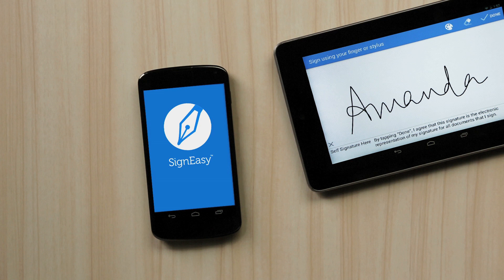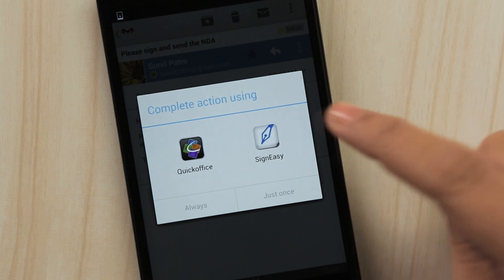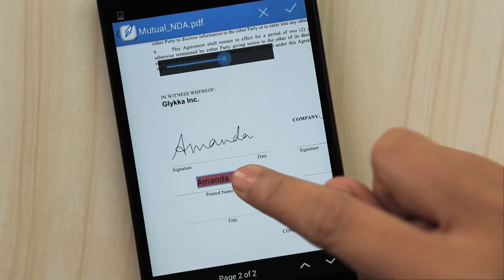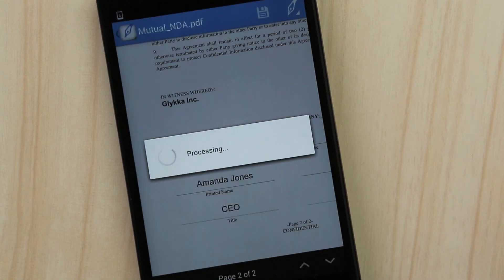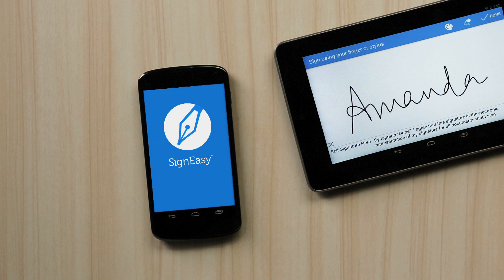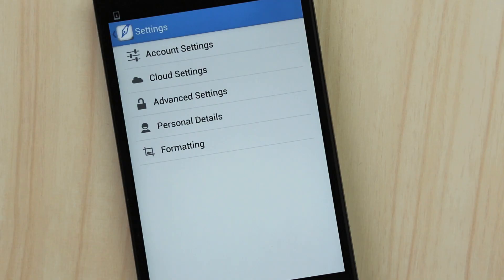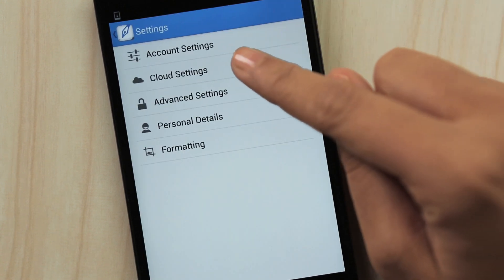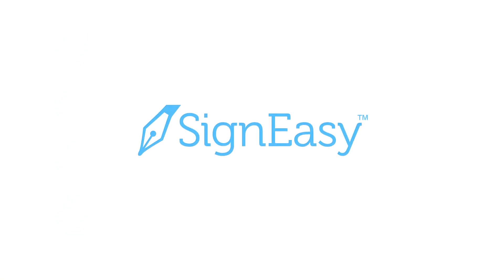How to do Electronic Signatures from your Android Device with Signeasy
Video Tour of Signeasy App for Android Smartphones and Tablets

The simplest and quickest way to sign and return documents securely using your Android mobile device. Sign from your office, home or on-the-go and get signatures from others anywhere.

★★ Featured on CNBC, Inc, Mashable, Engadget, LifeHacker, Boston Globe and more ★★

Sign and send any document in 3 simple steps.

1. IMPORT.
Import a document from Email, Web, Google Drive, Dropbox, or any app supporting "Open In" functionality.

2. SIGN.
Sign with your finger or a stylus and complete your document with initials, date, text and more.

3. SEND.
Email the final document to anyone or save it back to your Google Drive, Dropbox, Box or Evernote.